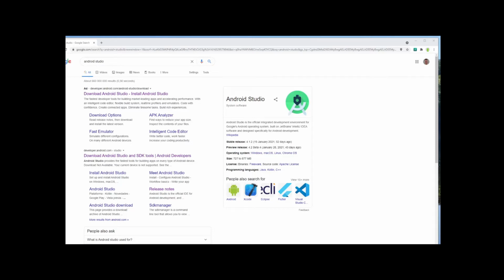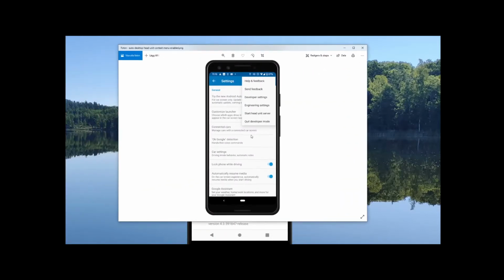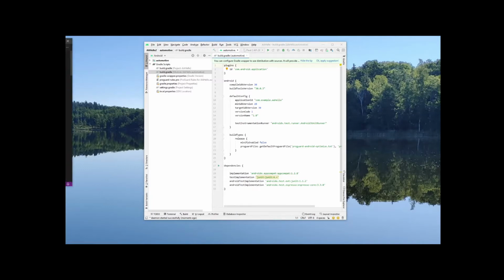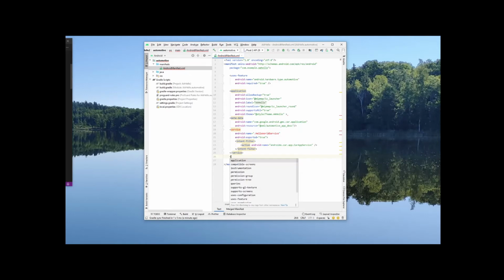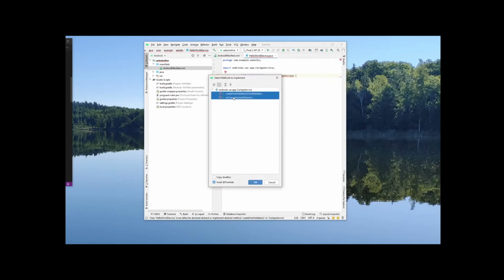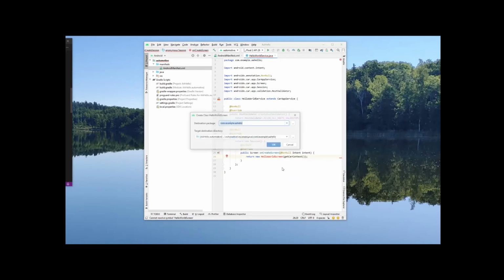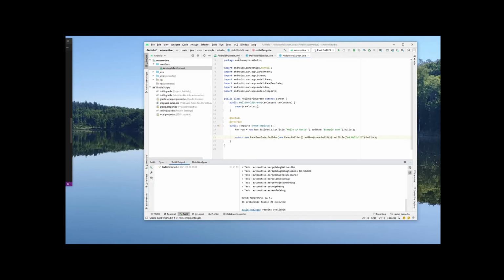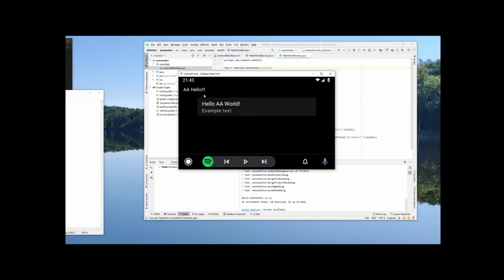Developing an Android Auto Hello World app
A tutorial to create a Hello World app for Android Auto.